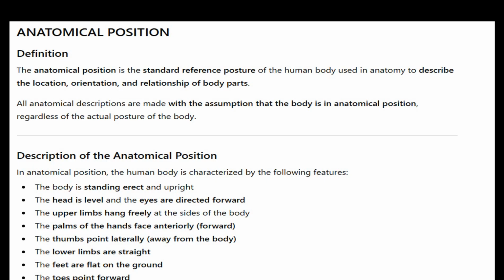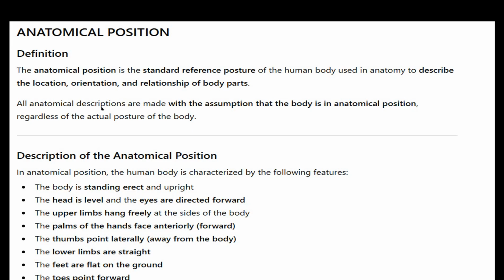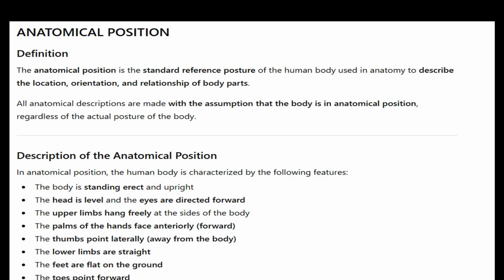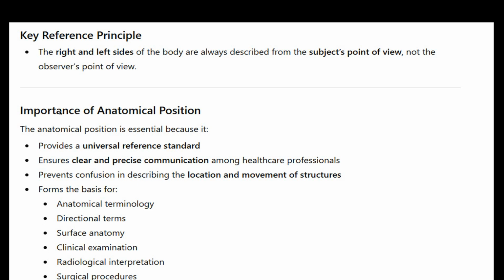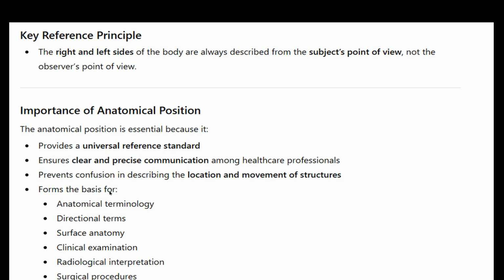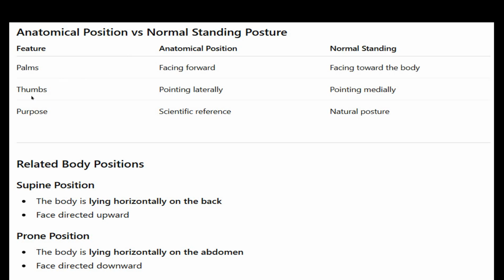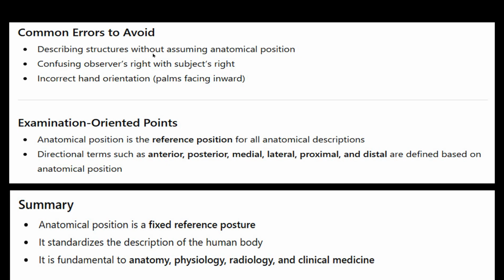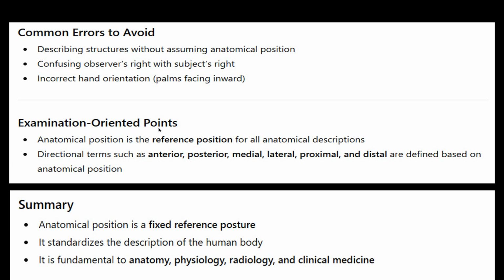What is Anatomical Position? | Anatomy & Physiology for Medical | medical coding course (Ep-76)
In this video, we explain the Anatomical Position – the most fundamental concept in Human Anatomy and Medical Coding.

Whether you're a Medical Coder, Nursing Student, MBBS student, or Allied Health Professional, understanding the Anatomical Position is the FIRST STEP to mastering anatomical terminology, directional terms, and clinical documentation.

What You'll Learn in This Video:
1.Definition of Anatomical Position
2.Complete Description – Posture, Hand Orientation, Eye Direction
3.Key Reference Principle – Subject's Right vs Observer's Right
4.Why Anatomical Position is Important in Medical Coding
5.Anatomical Position vs Normal Standing Posture
6.Related Positions – Supine & Prone
7.Common Errors to Avoid
8. Exam-Oriented Key Points for Medical Coders & Students

💡 This video is part of our Medical Coding Playlist – designed specifically for beginners preparing for CPC, CCA, CCS, CBCS, and other Medical Coding Certifications.

💬 COMMENT your doubts below – we reply to every comment!

🏷️ TOPICS COVERED:
- Anatomical Position Definition
- Anatomical Terminology for Medical Coding
- Directional Terms: Anterior, Posterior, Medial, Lateral, Proximal, Distal
- Supine and Prone Position
- Body Planes and Positions
- What is Anatomical Position?
- Description of Anatomical Position
- Key Reference Principle
- Importance in Medical Coding
- Anatomical vs Normal Standing Posture
- Supine & Prone Position
- Common Errors & Exam Points

anatomical position, medical coding, anatomy for beginners, human anatomy, medical terminology, directional terms, anatomical terminology, CPC exam, medical coding course, anatomy and physiology, supine position, prone position, body positions, anterior posterior, medical coding basics, anatomy basics, CPC certification, medical coding tips